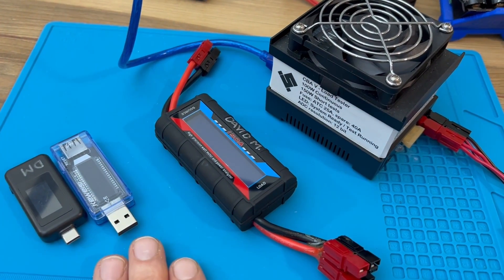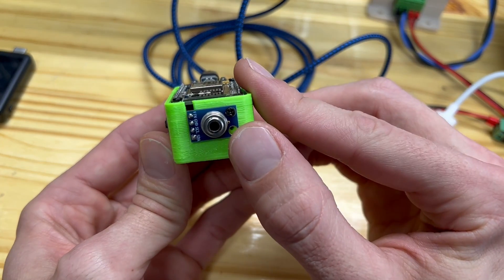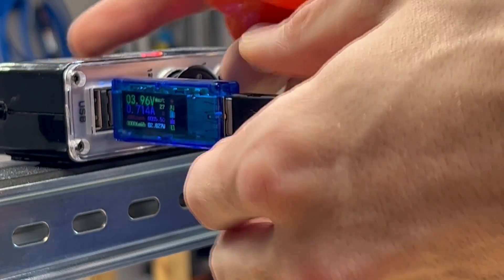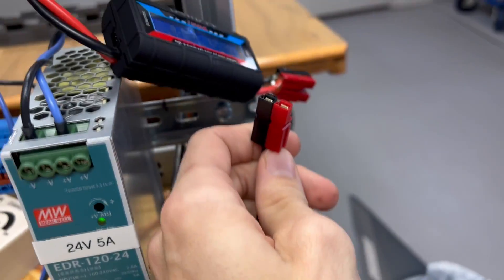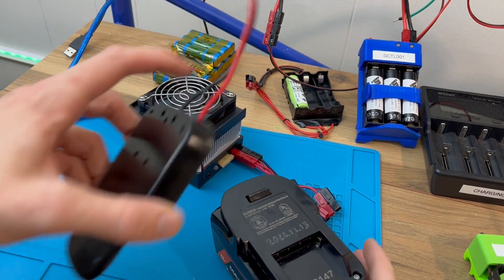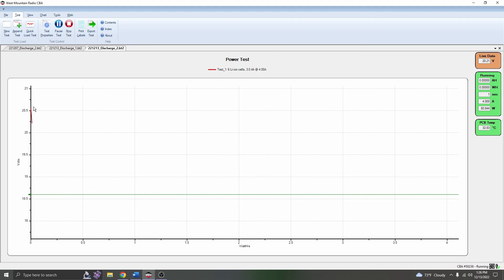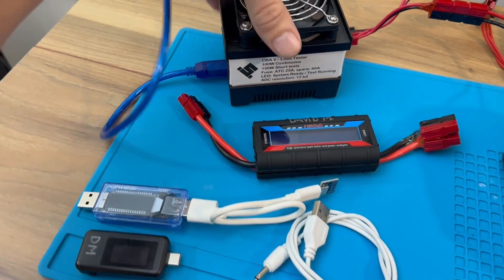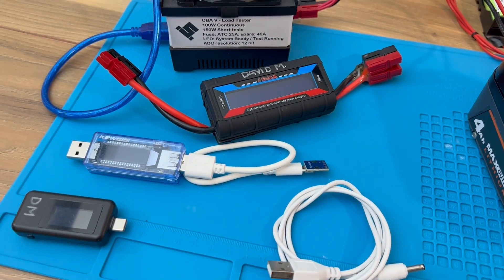3 Ways to test Power Draw for mechatronics designs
Made for TAMU-MXET students, designing and building mechatronics projects.  Three types of power meters are available for use which can validate your devices, reduce complexity, and help you produce good prototypes.

0:00 Three tester types
0:41 USB testing small sensors
2:23 USB example measurements
3:01 DC supply testing
4:04 DC 10W load example
5:17 CBA introduction
5:40 CBA Battery Discharge
7:00 CBA Battery Monitoring
8:23 How to choose
8:53 Customize your test